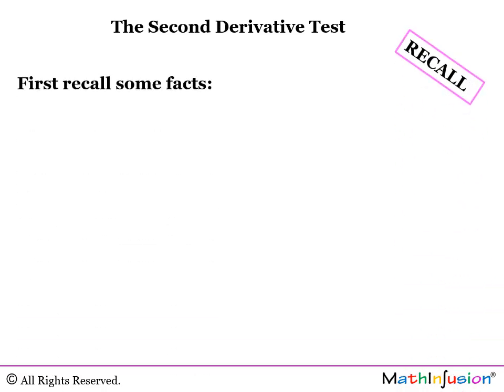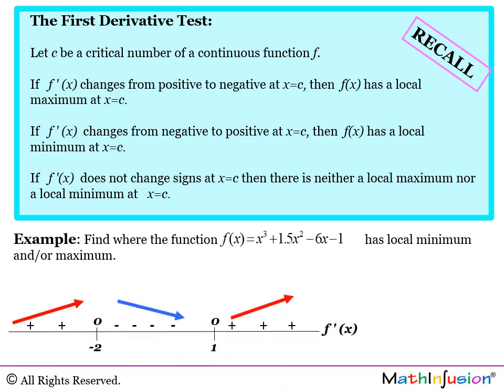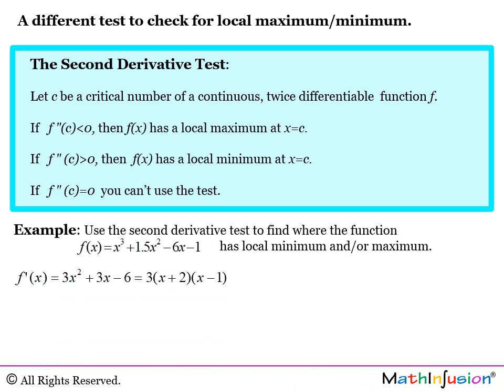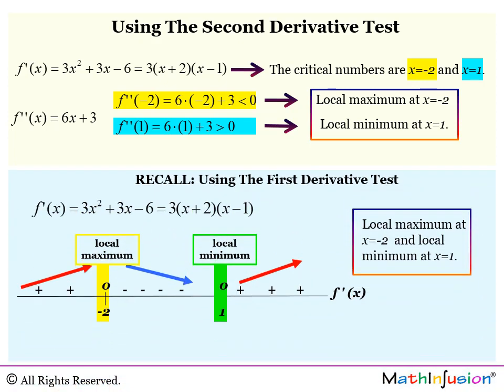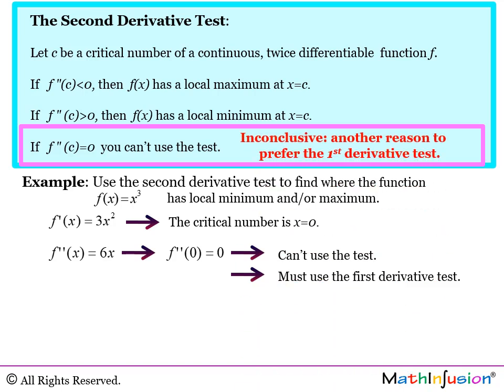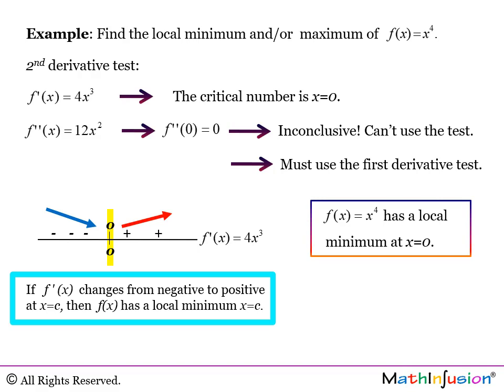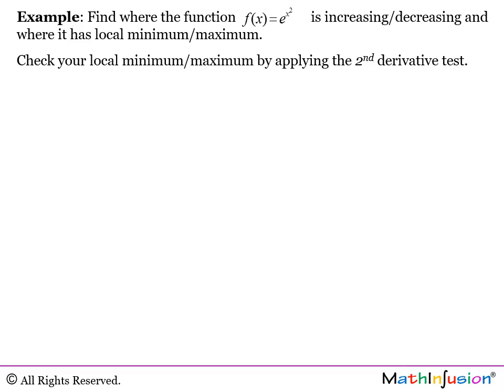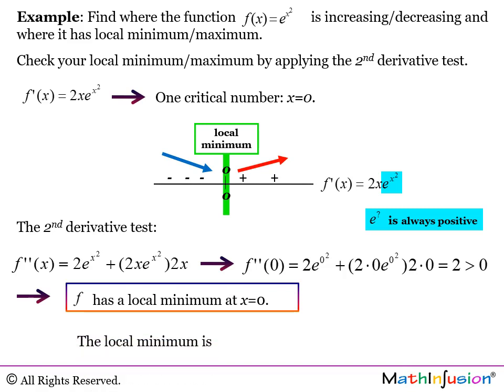m15 2The Second Derivative Test